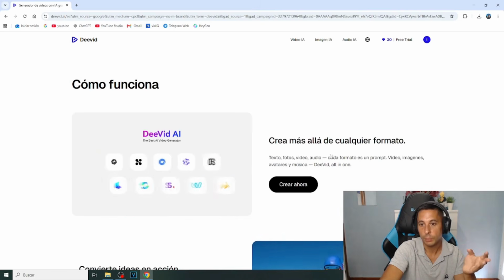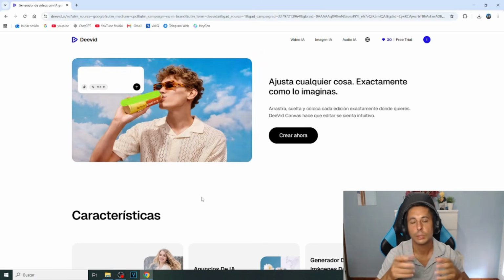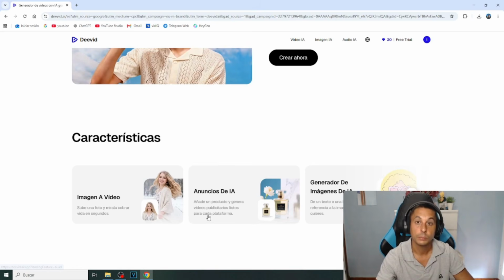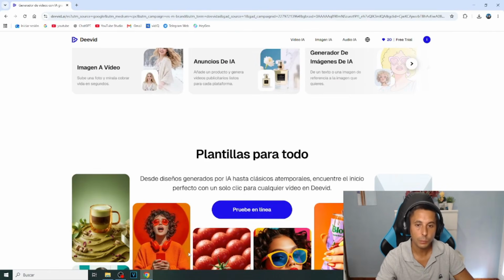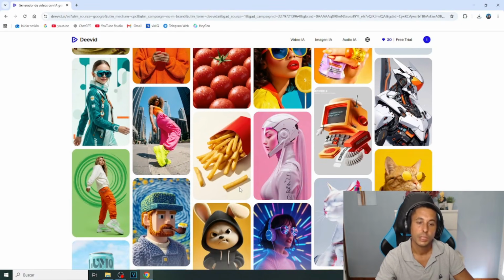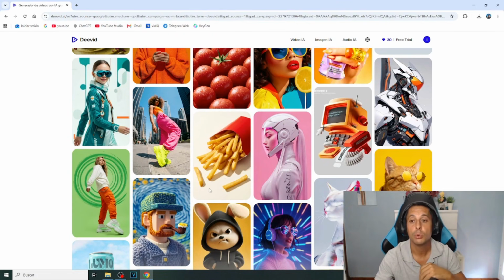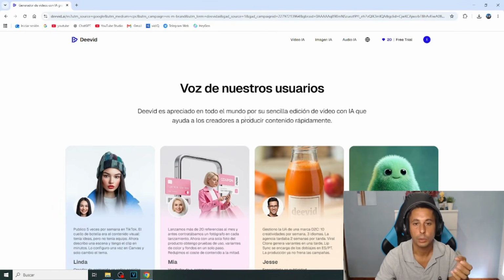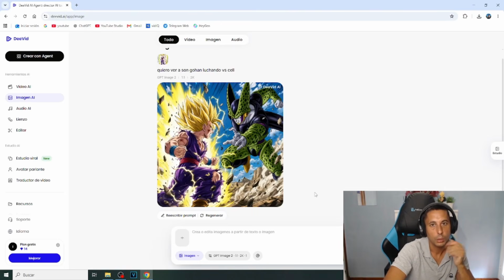Deevid.ai: Create Pro Content in Seconds!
🚀 Explore the most useful AI tools, automation platforms, and productivity resources designed to help you work more efficiently, save valuable time, and scale your projects.

On this channel, you'll discover:
✅ The newest AI tools and apps
✅ Easy-to-follow tutorials
✅ AI content creation techniques
✅ Marketing, productivity, and growth tips
✅ Updates on the latest AI trends and innovations